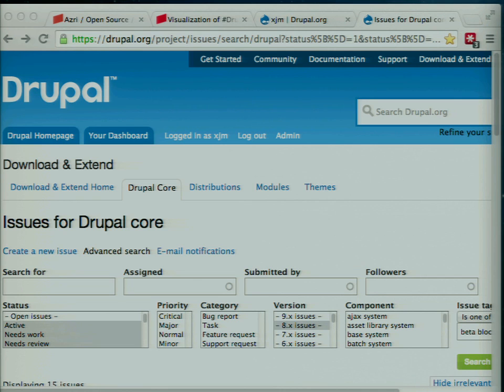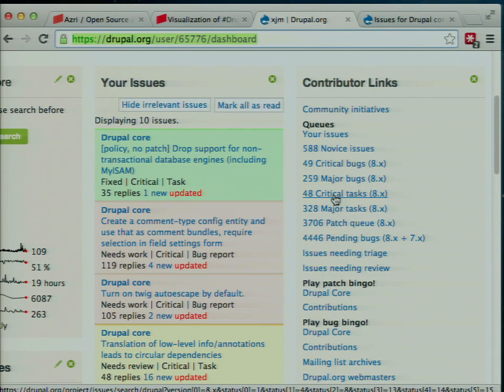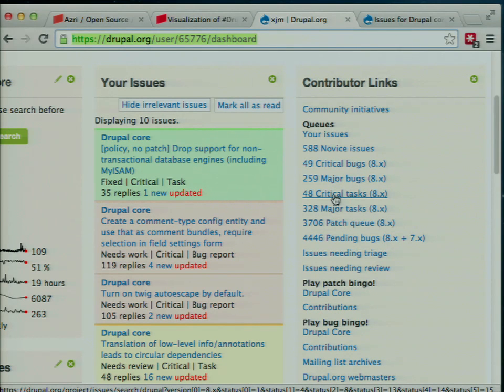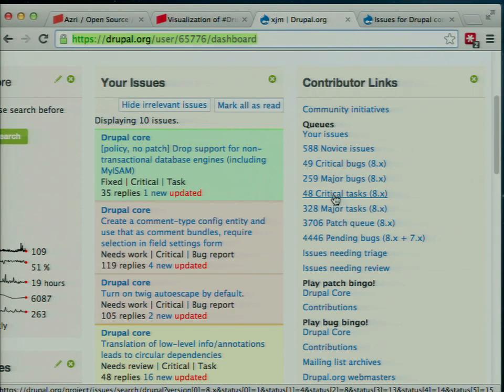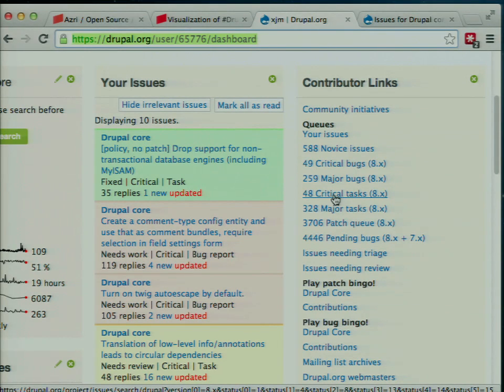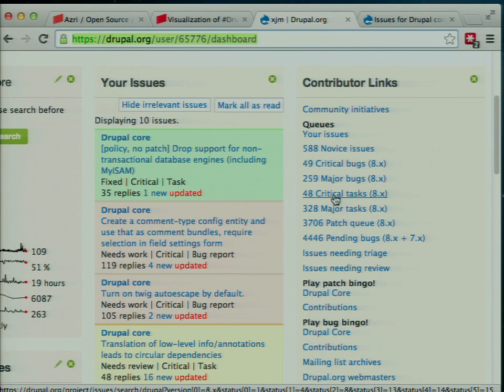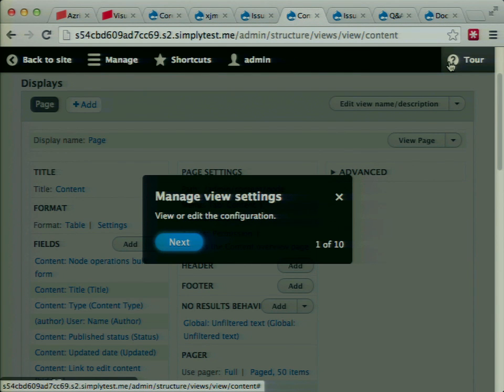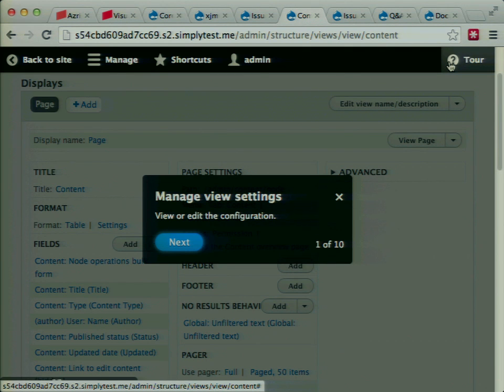DrupalCon Austin 2014: Q&A WITH DRIES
Speakers: Dries
Do you have questions about the upcoming Drupal 8 release (or Drupal 9 and beyond)? In this sessions, Dries will moderate a question-and-answer core conversation with a panel of key Drupal 8 contributors. You can submit questions in advance online, and anyone can submit a question. He will curate the submissions to ask the panel the most interesting and relevant questions.

This is a rare opportunity for the community to communicate directly with the decision-makers who are shaping Drupal 8 into the best release of Drupal yet. Help us make the most of of it and submit your questions now!